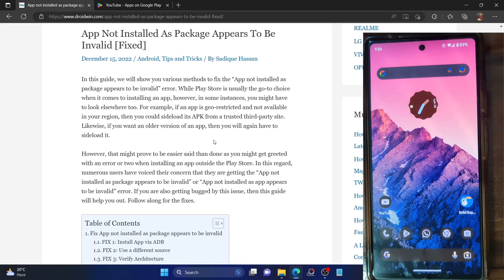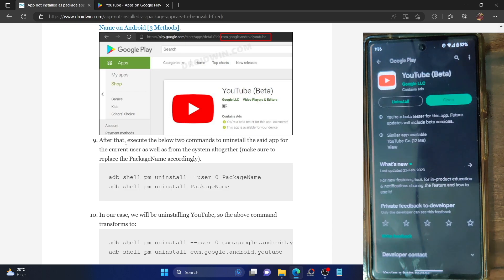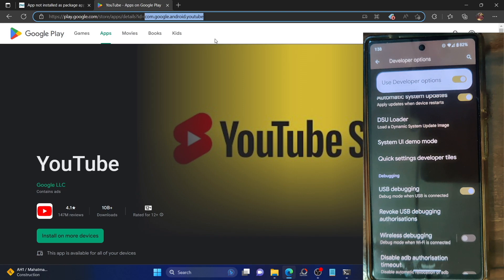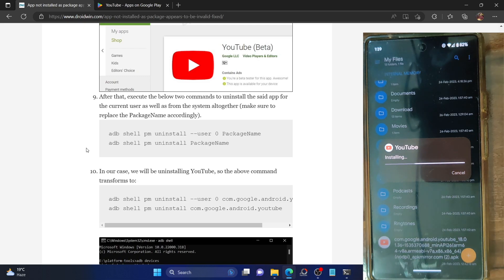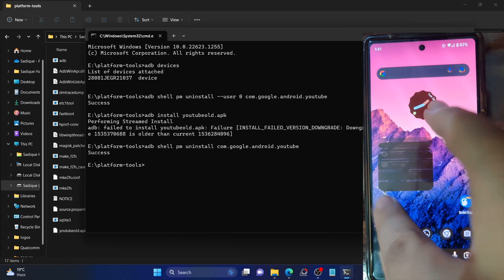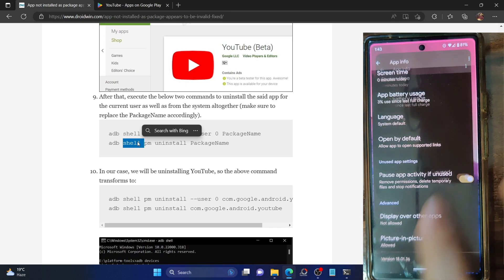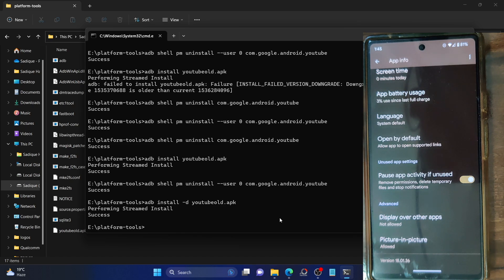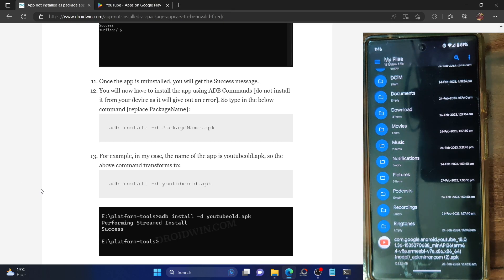Fix App Not Installed As Package Appears To Be Invalid on Android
In this video, we will show you the steps to fix the “App Not Installed As Package Appears To Be Invalid” error. This usually happens when you are trying to install an older version of the APK file onto your Android device, mostly with system apps, or in other words, when you are trying to downgrade the system app on your device.

The fix is fairly simple, as explained in the video, or refer to the below commands for reference [replace package name from the below commands with your app’s package name]

First off, uninstall the system app via the following two commands:
adb shell pm uninstall --user 0 PackageName
adb shell pm uninstall PackageName
Then install the older version of the app either by simply launching its APK file or via the below command:
adb install PackageName.apk

OR

Use the below command to uninstall the system app
Then use the below command to install the older version of the app:
adb install -d PackageName.apk